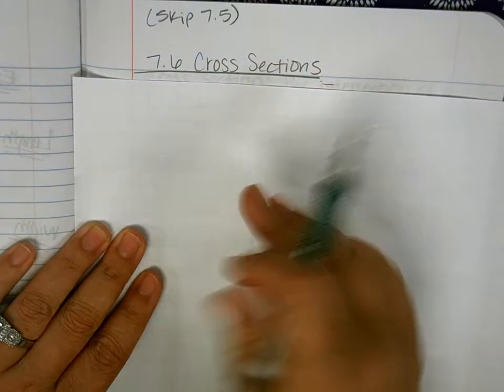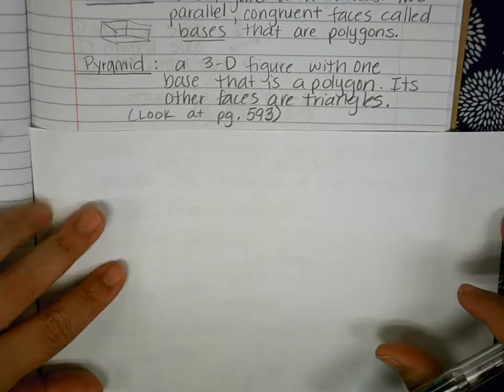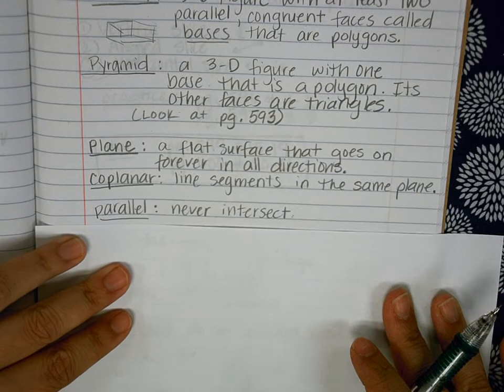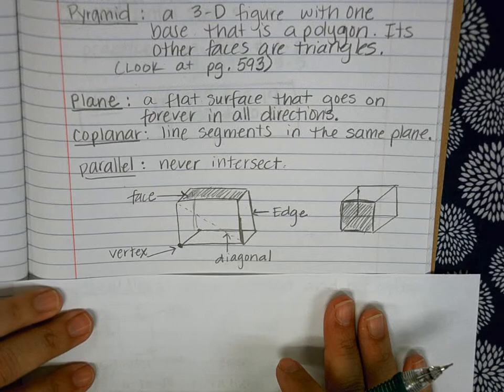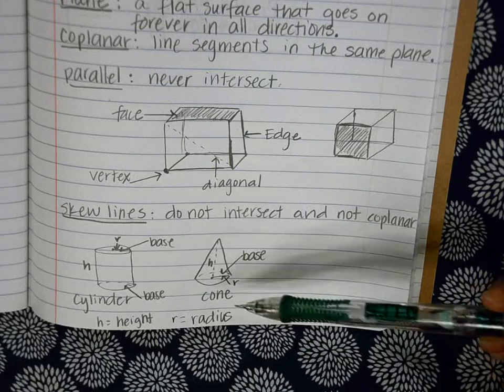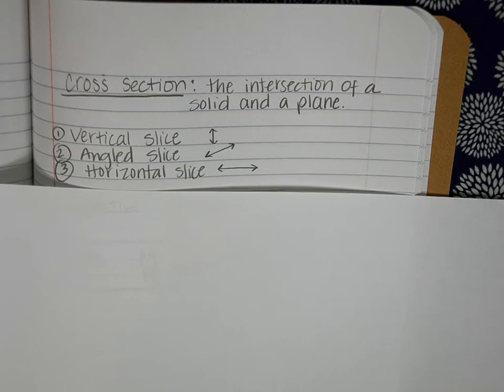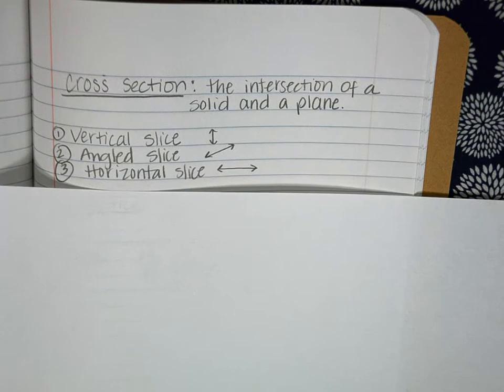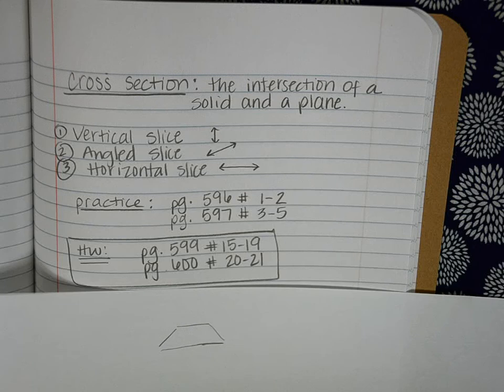Math 7 7 6